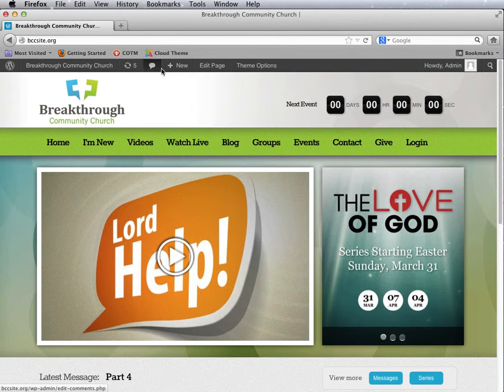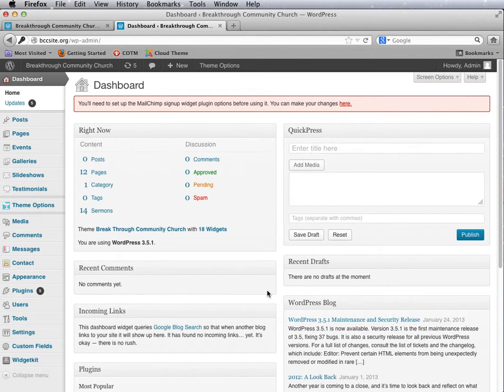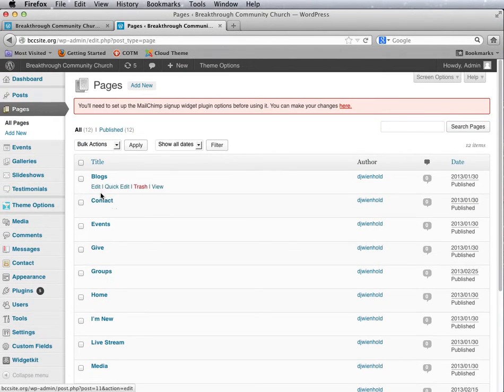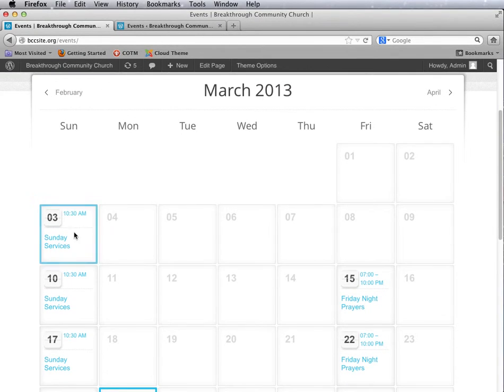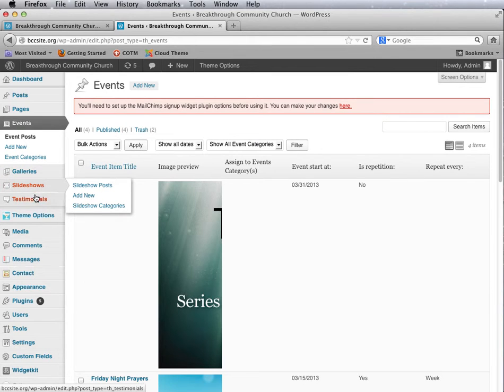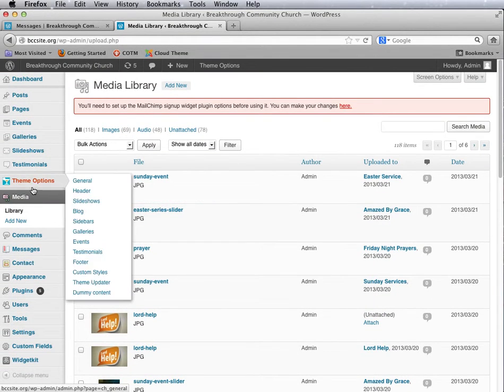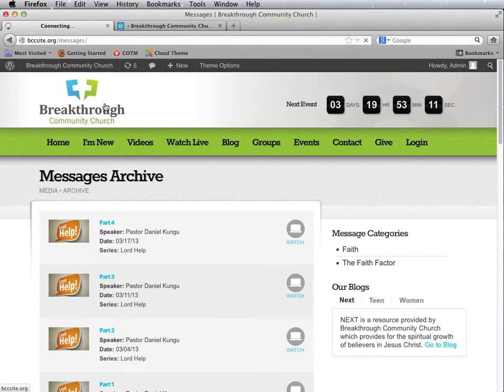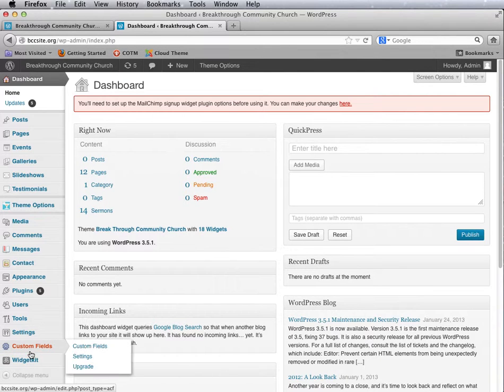BCC site dashboard intro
Breakthrough church WP site into to the dashboard